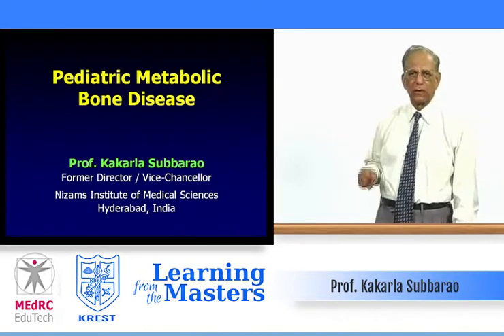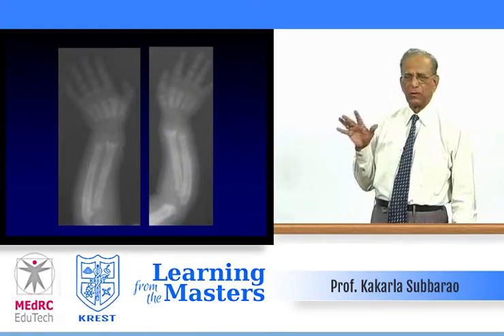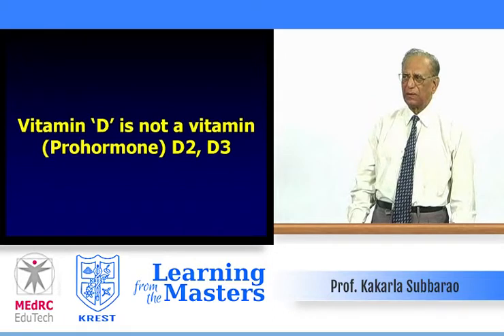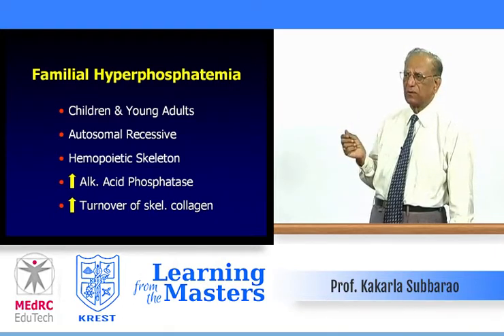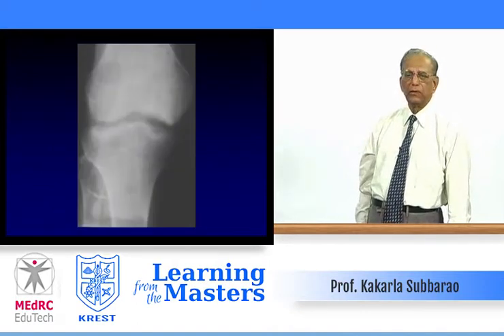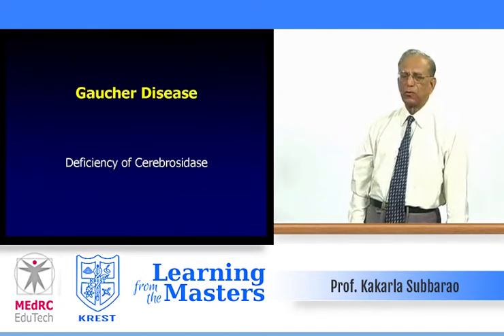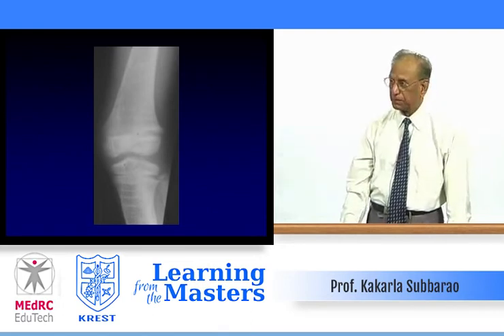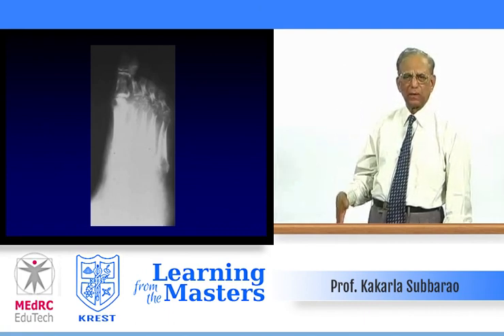26 Pediatric Metabolic Bone Disease